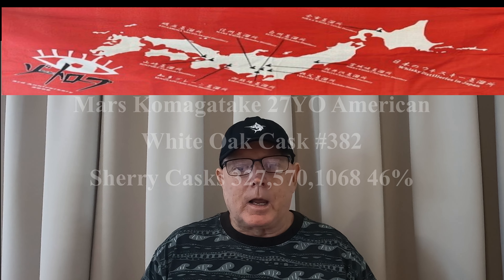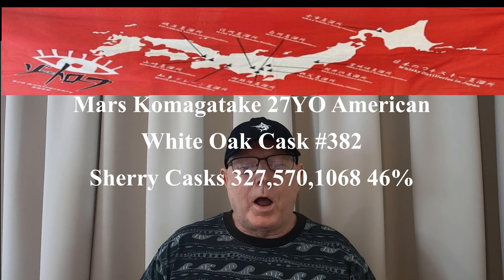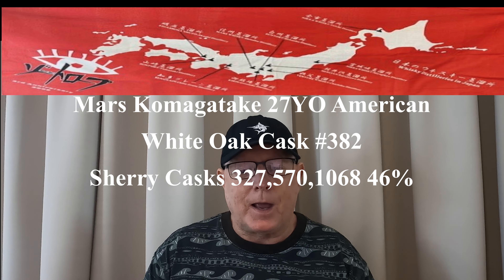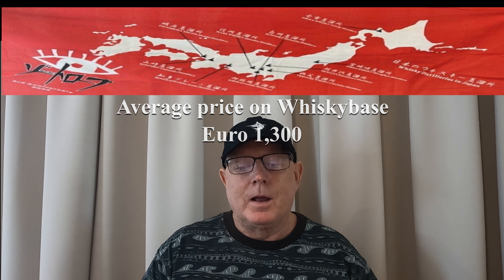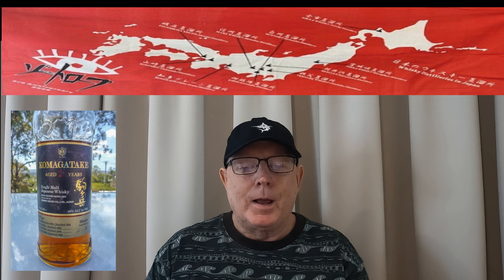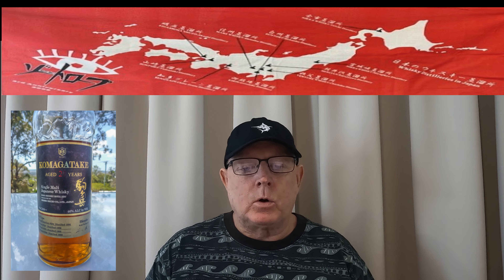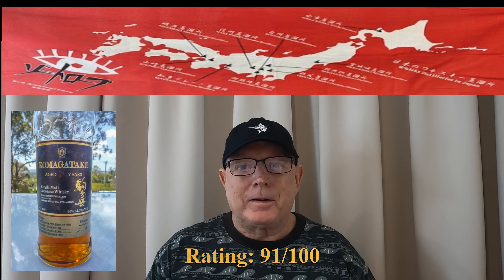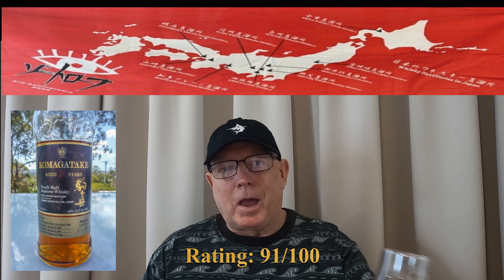Best Mars Whiskies - Mars Komagatake 27YO American White Oak Cask 382 Sherry Casks 327,570,1068 46%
G'day,
In today's video I review the Mars Komagatake 27YO American White Oak Cask 382 Sherry Casks 327,570,1068 46%abv. Excellent job from the master blender putting these casks together. Elegant dram indeed.
Kampai
Brian
Best Mars Whiskies
Mars Malt Gallery Single Cask #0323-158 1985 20YO 58%
Mars Malt Gallery 1985 23YO #324 American White Oak 58%
Mars SC 20YO 58% # 618
Mars Komagatake Single Cask Vintage 1985 27YO 60.7% Sherry Cask #162
Mars Komagatake Single Cask Vintage 1989 23YO 63.5% Cognac Limousin Cask #1060
Mars Single Cask 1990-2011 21YO American White Oak #902 64.7%
Mars Bourbon Barrel 24YO 58%
Mars Komagatake Single 1988 25YO Cask American White Oak #555 46%
Mars Komagatake 27 years old Sherry Casks / American White Oak Cask 46%
Mars Komagatake 1986 30 years old Sherry Cask 53%
Mar Le Papillon 2013 6YO American White Oak Cask # 1698 58%
Mars Komagatake Double Casks Bourbon Barrels #3302 & #3321 Heavily Peated 2016 3YO 61%abv
Mars 2015 4YO LE PAPILLON ISHIGAKECHO Sherry Butt Cask #5152 58%abv
Mars Single Cask Komagatake 2012 6YO cask #1493 50 ppm 60%abv
Mars Komagatake Tsunuki Ageing 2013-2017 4YO Bourbon Cask #5113 59%abv
Mars Le Papillon A.cardamines 4YO 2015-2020 Sherry Butt #3397 58%abv
Mars Komagatake Heavily Peated 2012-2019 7YO For Tokyo Whisky Festival 2019 Hogshead Cask #1578 60%abv